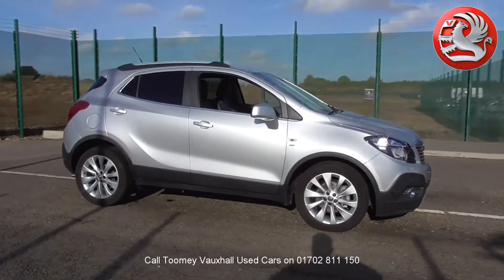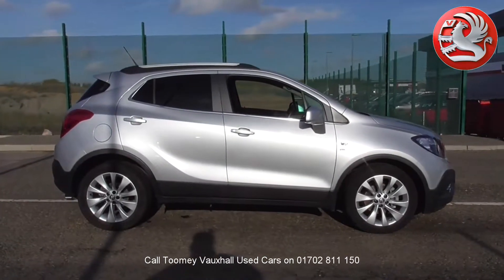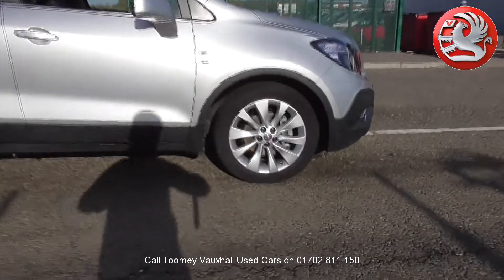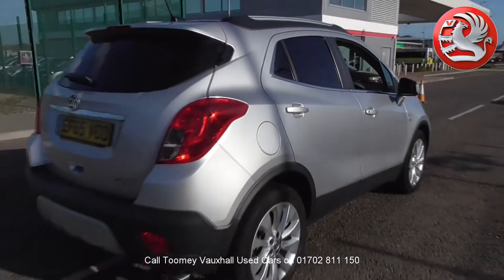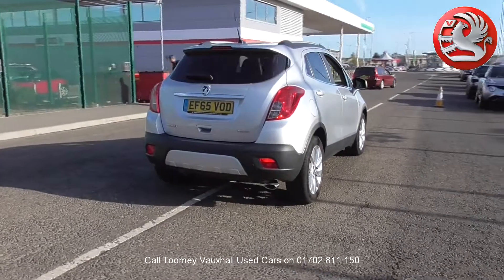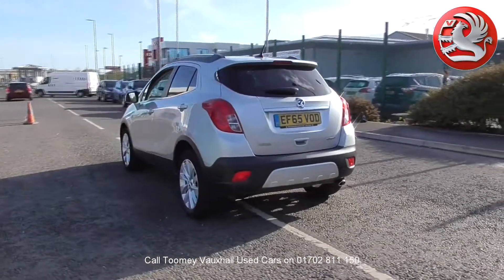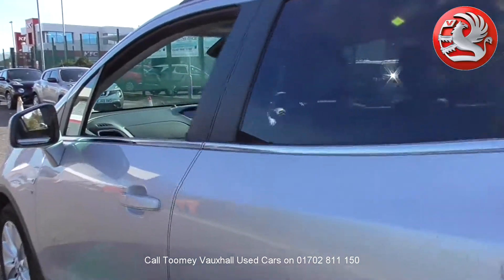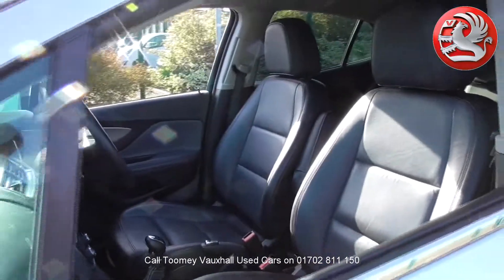EF65VOD VAUXHALL Used Vauxhall TOOMEY MOTOR GROUP